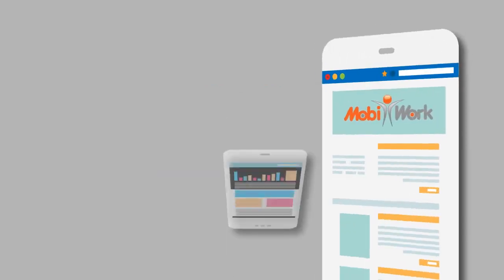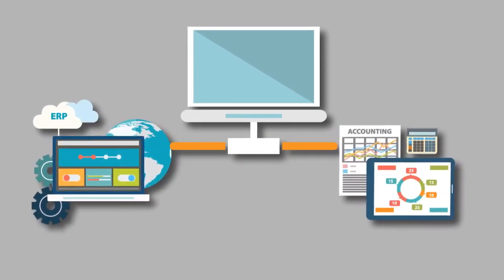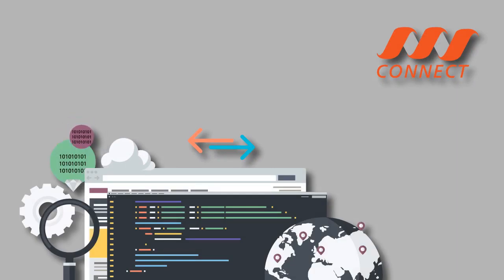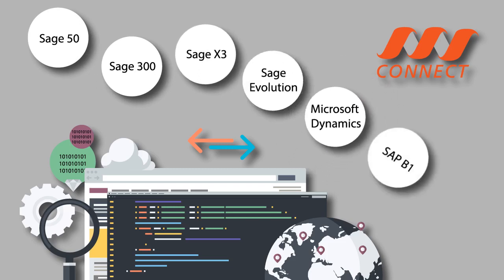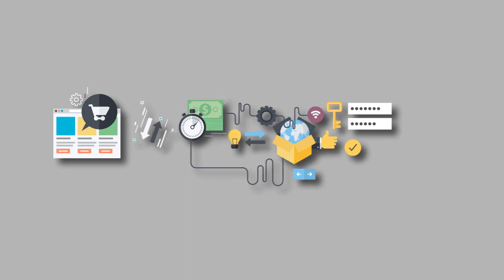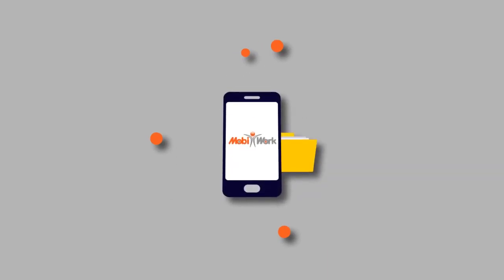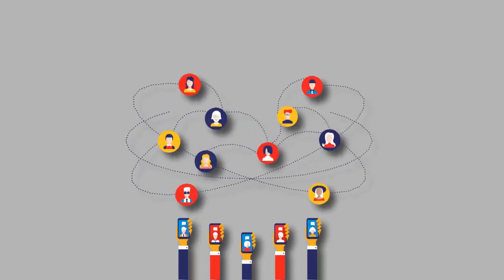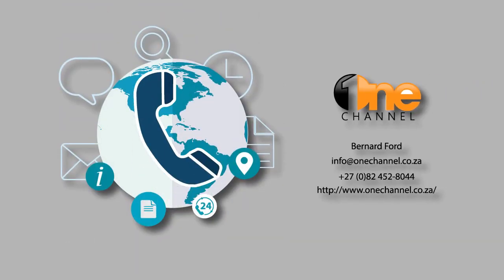Mconnect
MConnect from Mware is developed to provide bi-directional synchronization and update of transactions to and from most popular ERP systems such as Sage 50, Sage 300, Sage X3, Sage Evolution, Microsoft Dynamics, SAP B1, Syspro and many others.